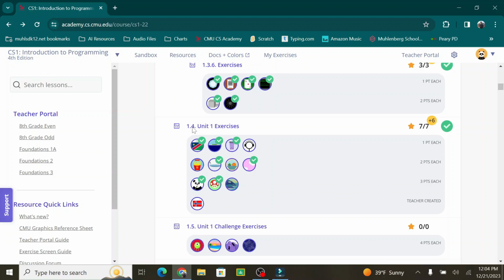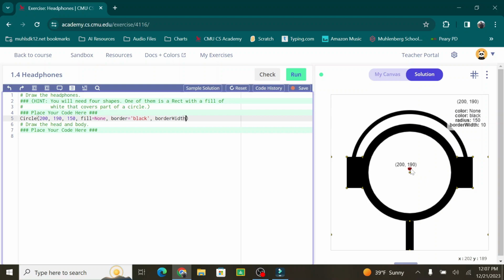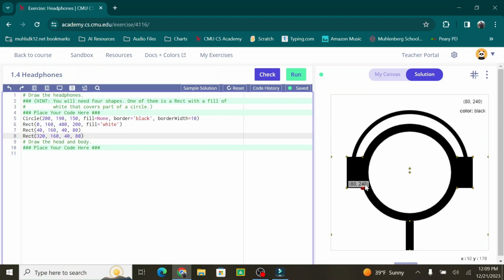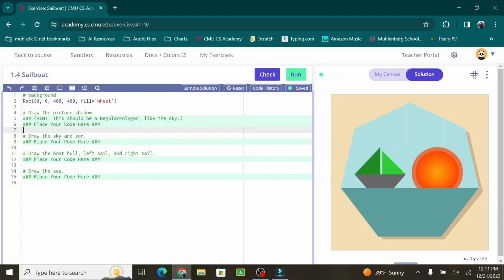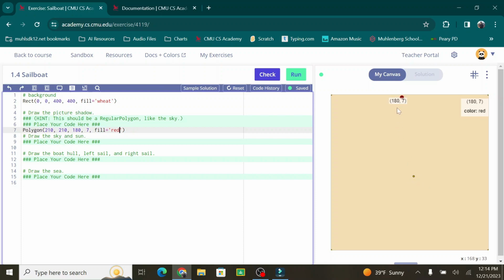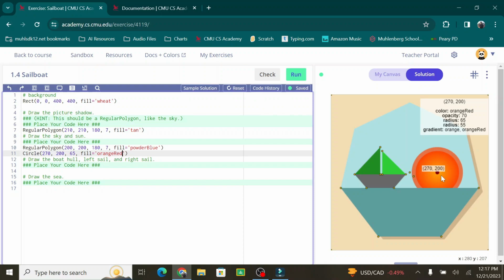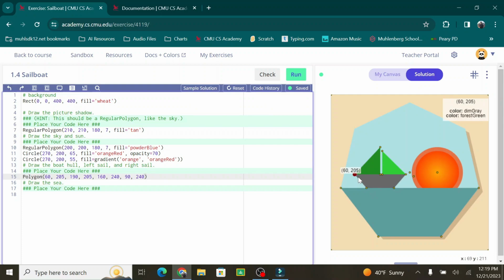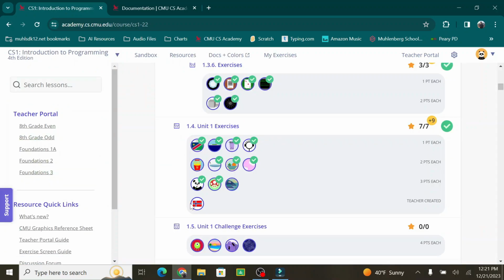CS Academy CS1 1.4.0